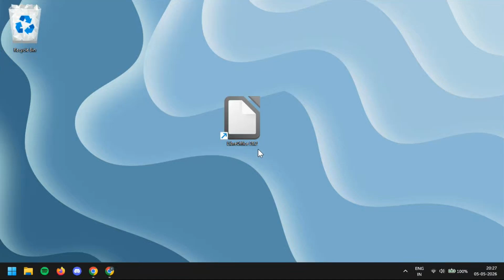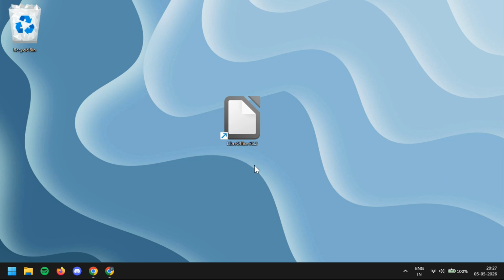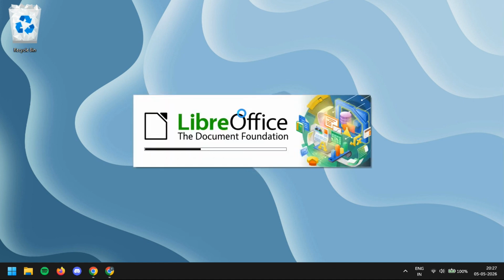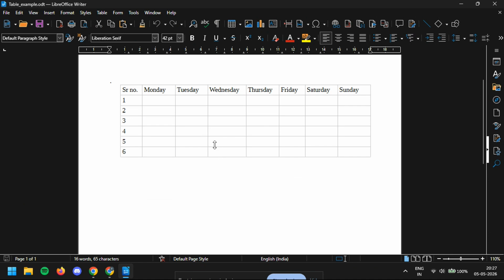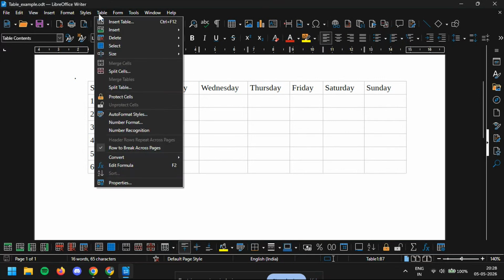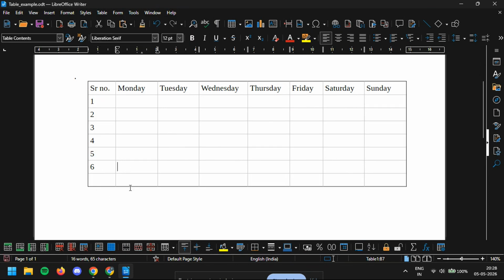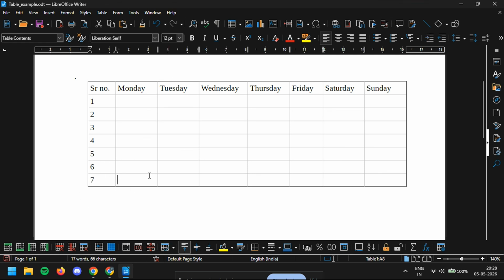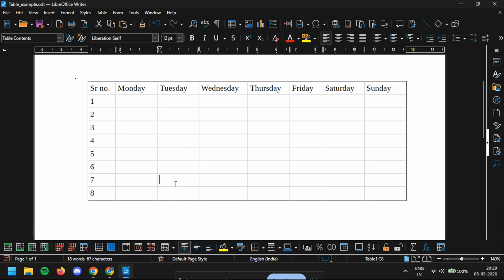How To Add A Row In Table In LibreOffice Easy Guide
Learn how to add a row in a table in LibreOffice Writer using the Table menu. This easy step-by-step tutorial shows how to insert rows above or below an existing table row.

🕚Timestamps:
0:00 Intro
0:15 Open LibreOffice And Your Document
0:29 Click Inside The Table
0:41 Open Table Menu
0:53 Go To Insert
1:04 Select Rows Above Or Rows Below
1:20 Add More Rows As Needed
1:39 Final Tips And Outro

✍️What You'll Learn In This Video:
• How To Add A Row In A LibreOffice Writer Table
• How To Insert Rows Above In LibreOffice
• How To Insert Rows Below In LibreOffice
• How To Edit Existing Tables In LibreOffice Writer
• How To Use The Table Menu In LibreOffice Writer

💡Pro Tips:
• Always click inside the table before using Insert options
• Use Rows Above when you need space before the current row
• Use Rows Below when you want to continue the table downward
• Repeat the same steps to add multiple rows quickly
• This method works great for reports, forms, and assignments